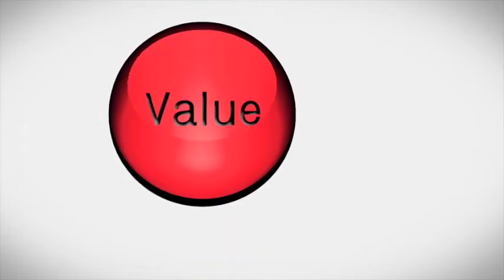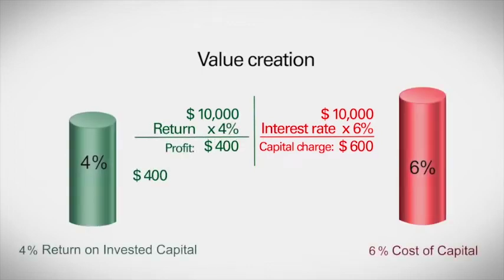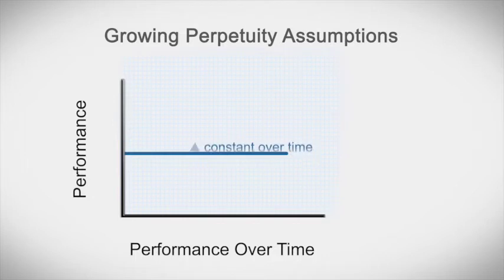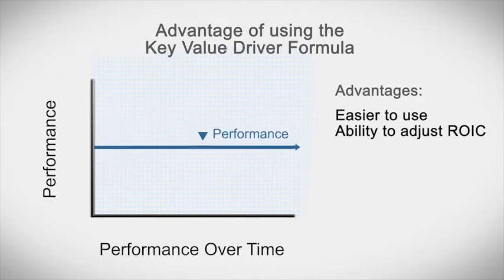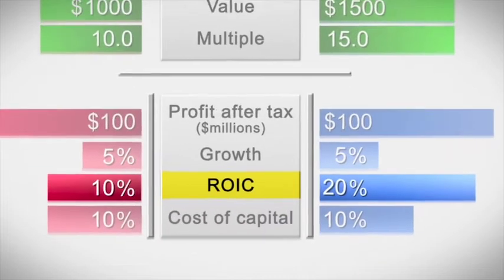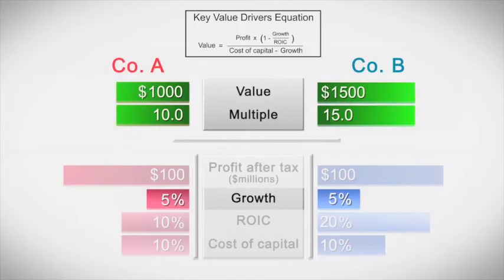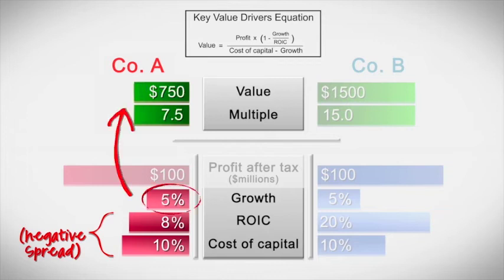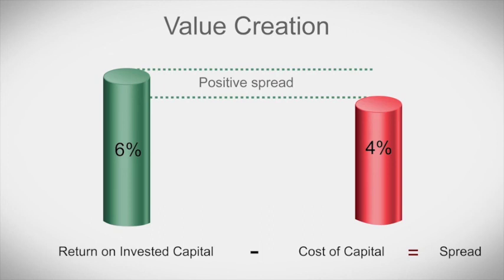█► Fundamentals of Value Creation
This video explains the Key Value Drivers that lead to value creation: Spread (ROIC – WACC), Growth and Sustainability.